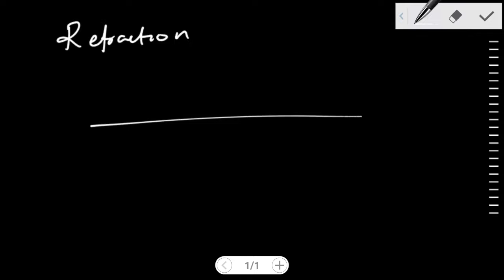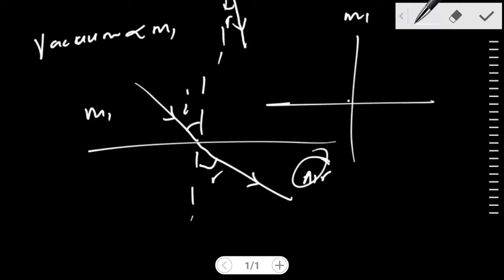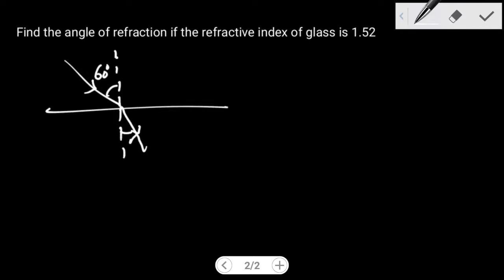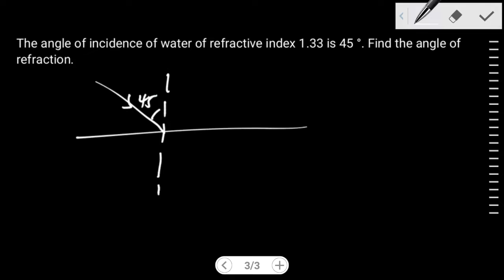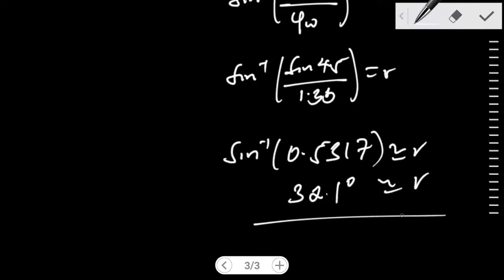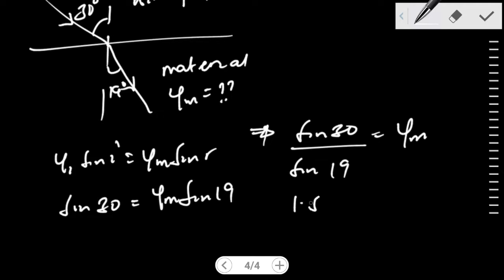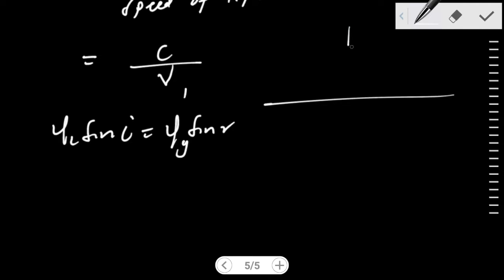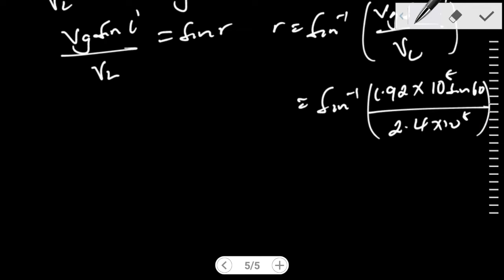Physics Tutorial: Snell's Law and Refraction of Light Calculations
This video is about a property of light of refraction which is explained through calculations and illustrative diagrams and theories